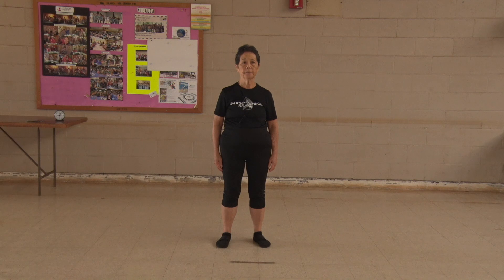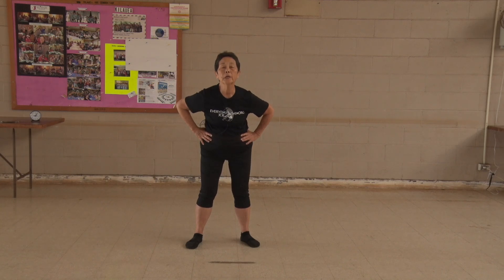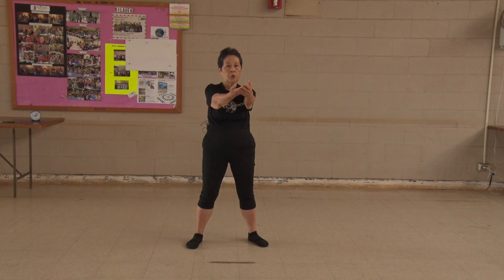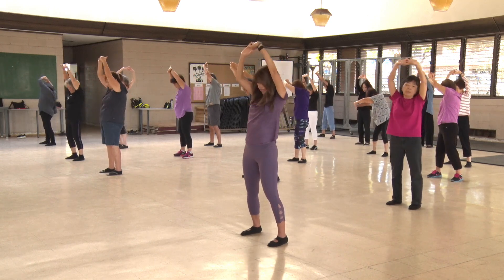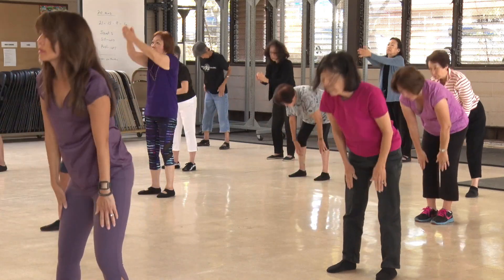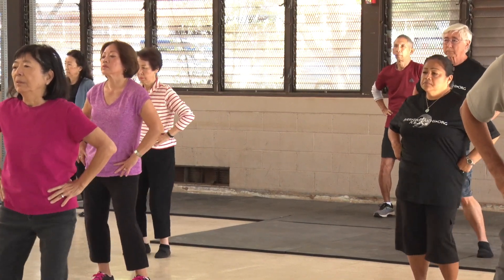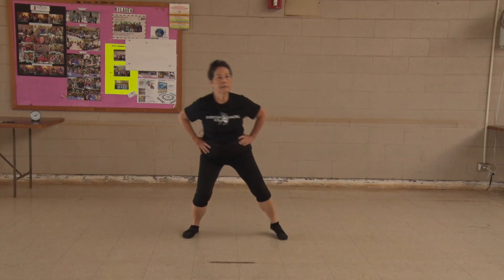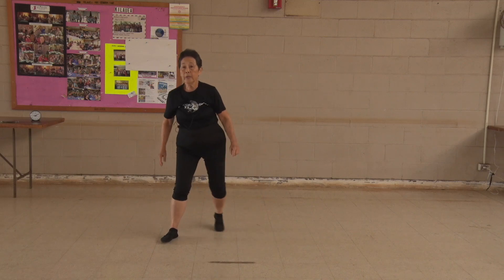Lucy Warms You Up for Tai Chi everydaytaichi lucy Honolulu Hawaii